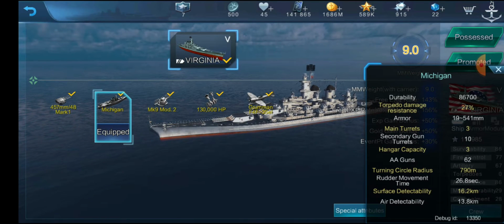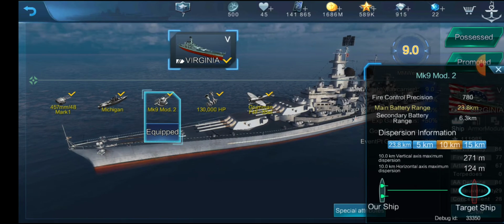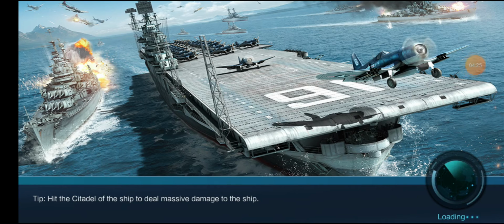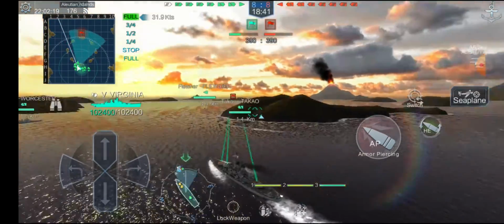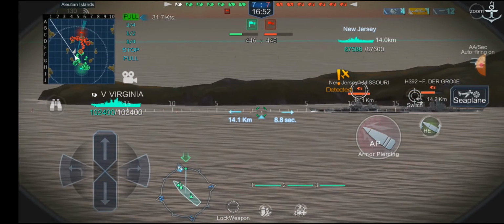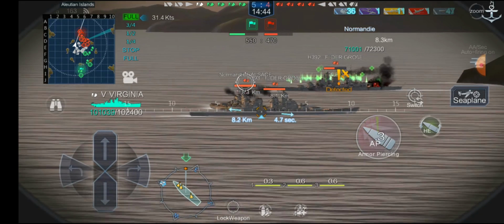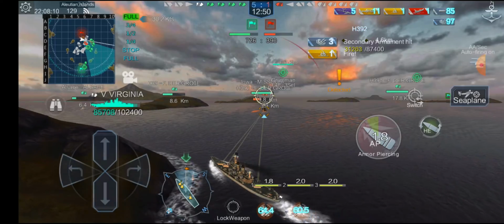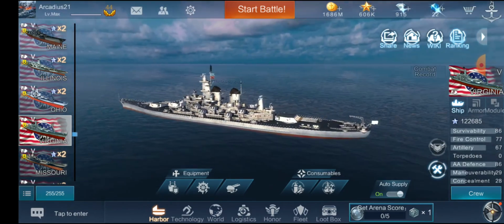Naval Creed Ship Review: Michigan (Virginia)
This ship is not overpowered but just really really strong. Your guns will hurt a lot but don't give broadside because it may very well be the last thing you do.